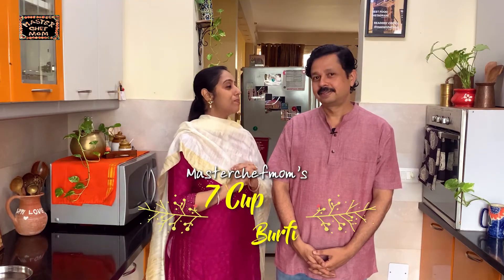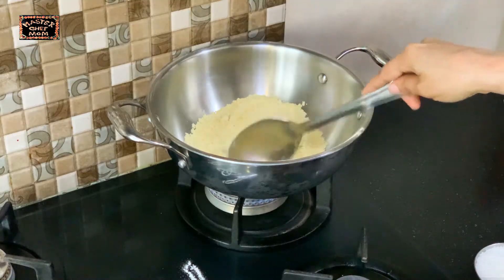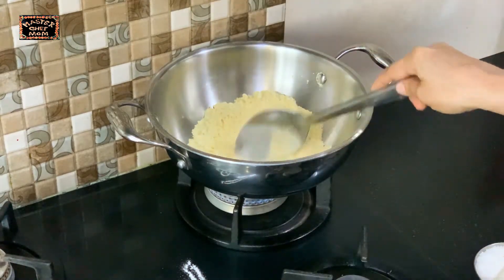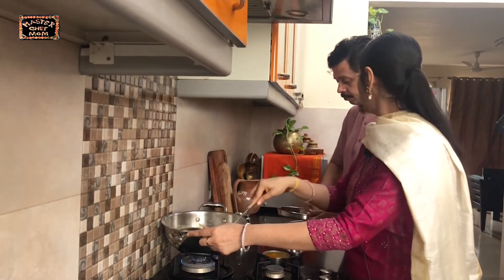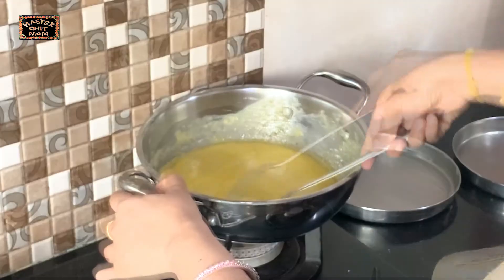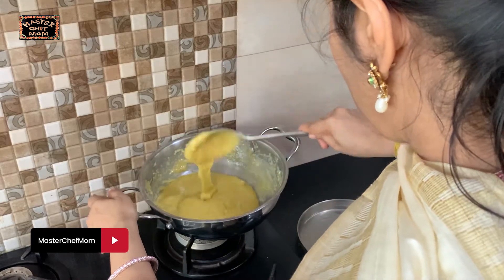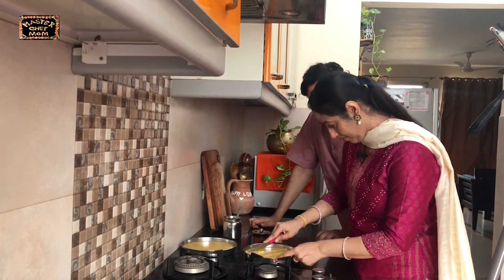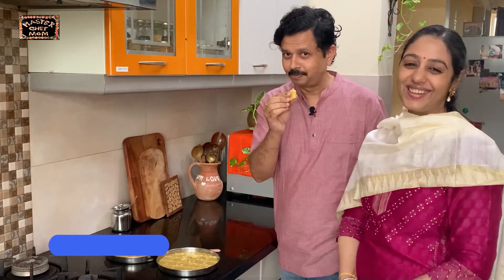Best Barfi Recipe | Easy Barfi Recipe | 7 Cup Cake Recipe | Masterchefmom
Hi Supermoms,

Indian Sweets are simple , flavourful and delicious. Deepavali/Diwali is the time to indulge your family and friends with sweets and snacks. And home made sweets and snacks just makes the occasion even more memorable.

Many of you might have doubts whether you will be able to achieve the right consistency while preparing  sweets at home , especially burfi/cake. Today, I am going to share an easy recipe that can be prepared even by amateur cooks and it does not require too much ingredients or too much time. Also, there is no necessity to make separate sugar syrup, so no need to worry about sugar syrup consistency, etc.,

We have been making this sweet for more than two decades, so you can follow the recipe blindly.

As you can easily guess, 7 cups of ingredients mixed together make this delicious sweet .

7 Cup Burfi | 7 Cup Cake Recipe:

Preparation time : 10 minutes
Cooking time : 20-25 minutes
Makes : 32 burfi/cakes
Storage : keeps good for upto 7 days when stored in a clean, dry, odour free air tight container
1 cup = 100 ml cup
Note : Use the same cup to measure all ingredients

Ingredients :

1 cup gram flour/besan
1 cup fresh coconut ( grated )( you can also use store bought desiccated coconut)
1 cup milk
1 cup ghee/clarified butter
3 cups sugar
2 pods cardamom ( powdered)
1/4 teaspoon ghee ( to grease the pan/plate)

Method :

1. In a heavy bottom pan, lightly roast the besan/chick pea flour over low flame  till it turns fragrant.
2. Now add the coconut, sugar  and milk and stir to mix without any lumps.
3. When the sugar starts melting, add ghee  and cardamom pods.
4. Keep stirring continuously till the mixture becomes non stick and start leaving the sides of the pan.
5. Keep a greased baking pan/ plate ready and pour the mixture.
6. Tap the tray/plate to level the mixture.
Chef tip : Grease the back of a spoon and use it to level the burfi mixture.
7. Allow it to cool for 5-7 minutes.
8. Using a sharp greased knife, cut the 7 cup cake into desired shape.
9. After the mixture is completely cool, remove the cake/burfi from the tray .

Your delicious 7 Cup Burfi is now ready . You can arrange them in gift boxes as they make for delicious Diwali Edible gifts too.

Wishing you all a very Happy Festival Season .

Happy Cooking !

With love,

Masterchefmom

FEATURING
Raghuraman :

Video Post Production Credits:
Vivek Rajput: Instgram.com/vivekartiste